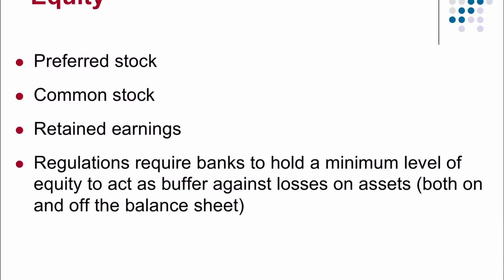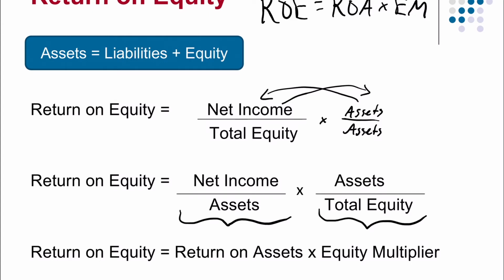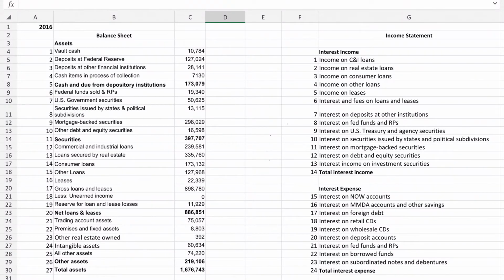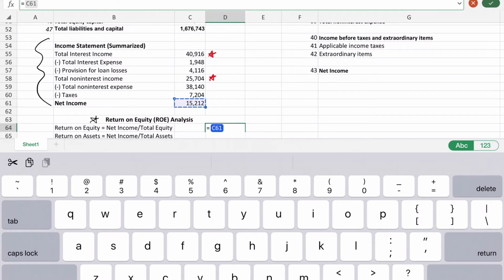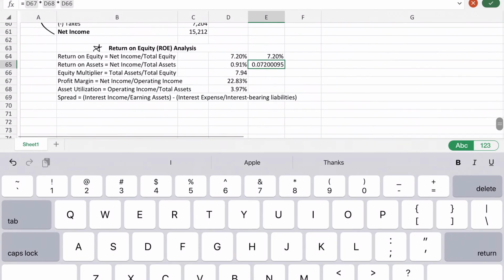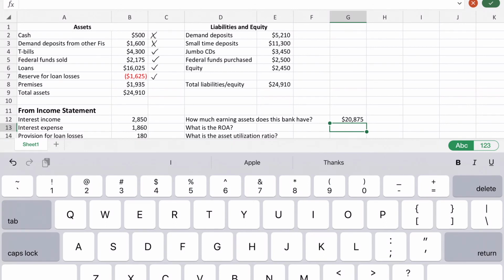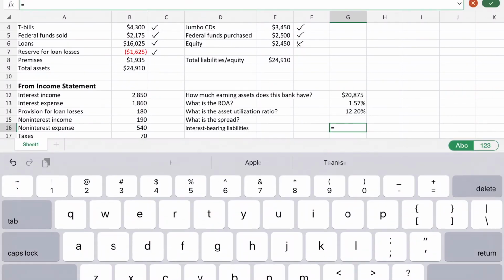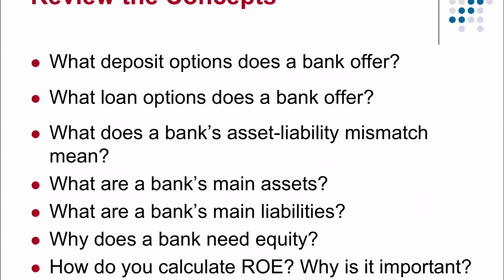Unit 4 Lecture 1 Part 2